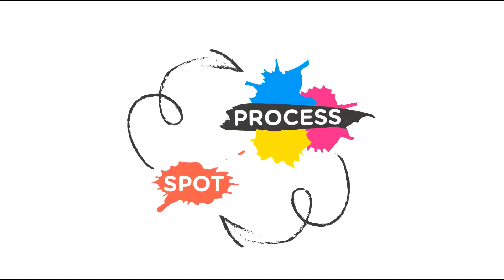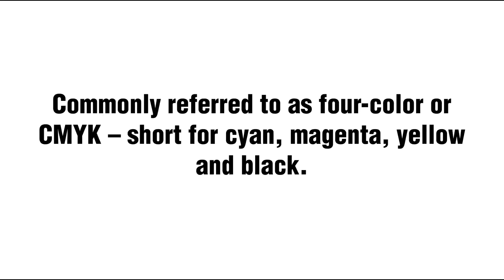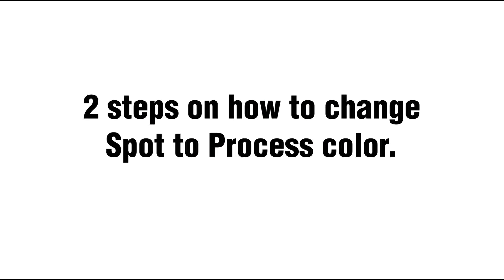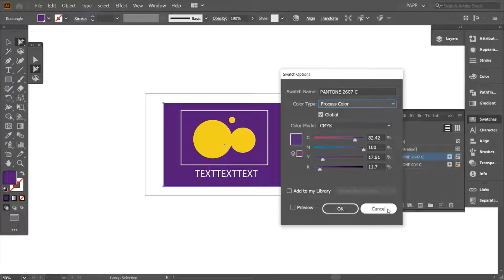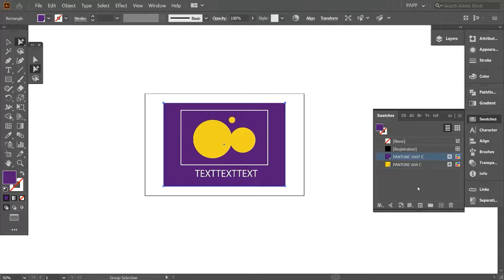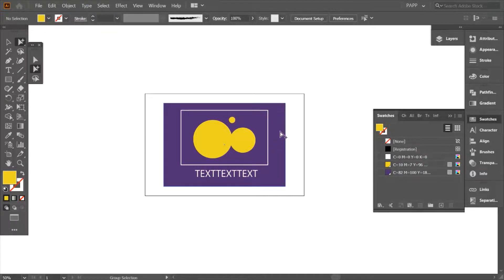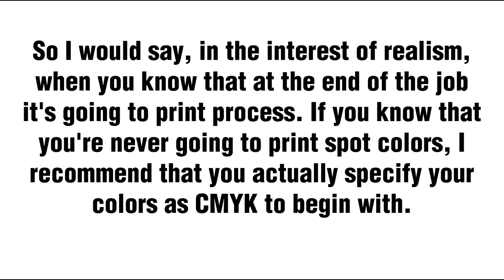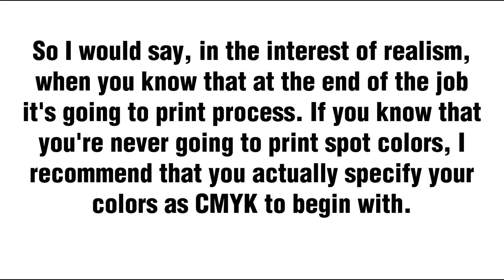Convert Spot Color to Process Color | Prepress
In this video, I'll show you how to convert spot color to process color. I hope you like it.